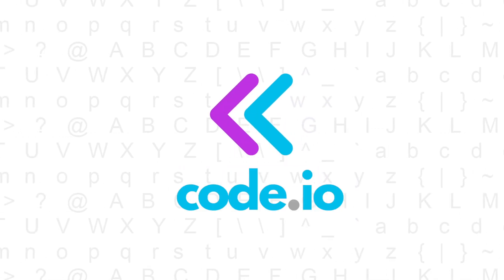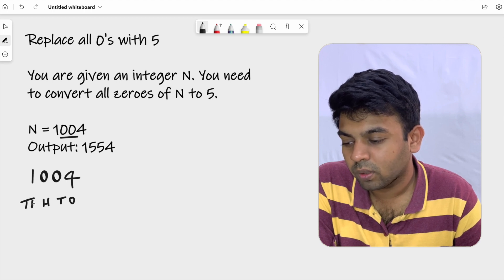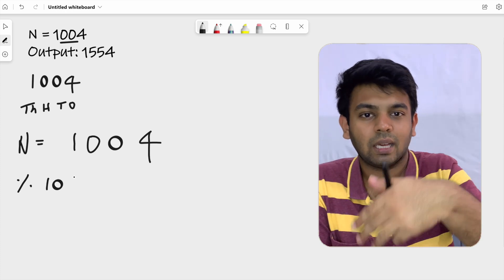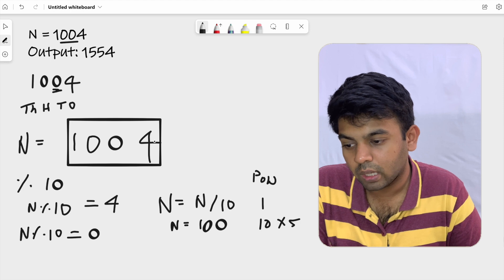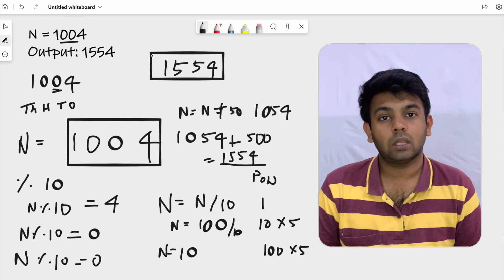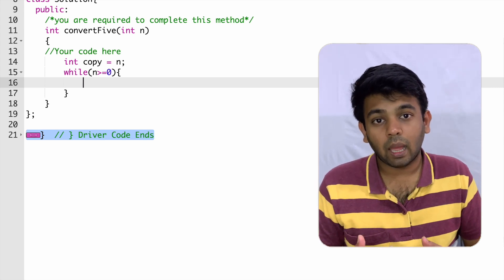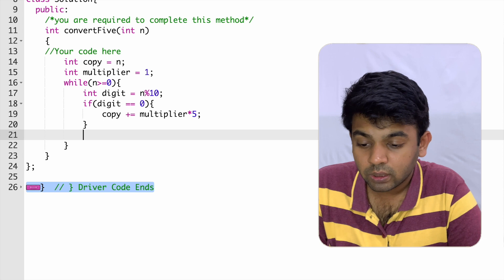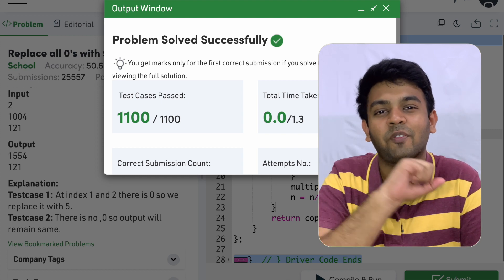Amazon Interview Question | Replace all 0's with 5 | 100DaysOfCode code io English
Replace all 0's with 5
Given a number N. The task is to complete the function convertFive() which replace all zeros in the number with 5 and returns the number.